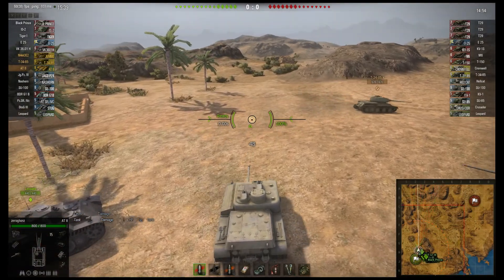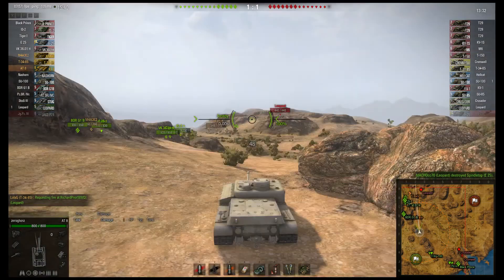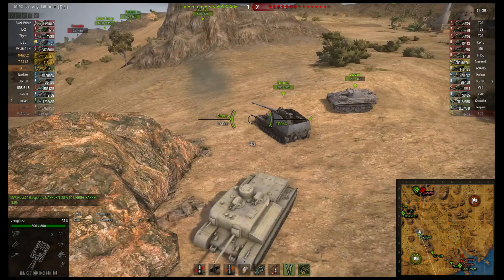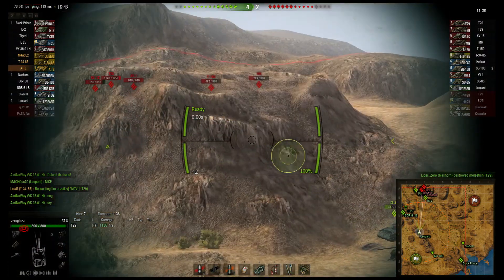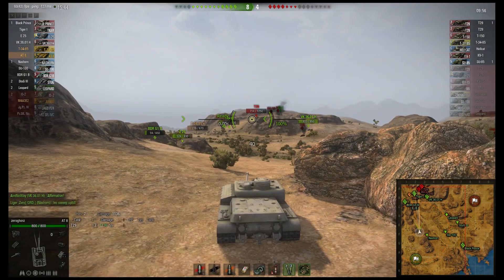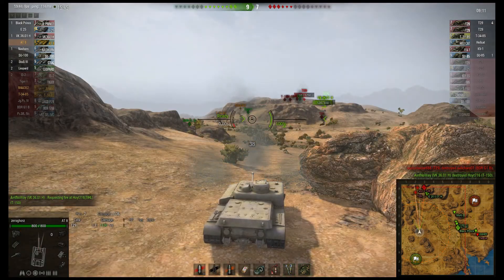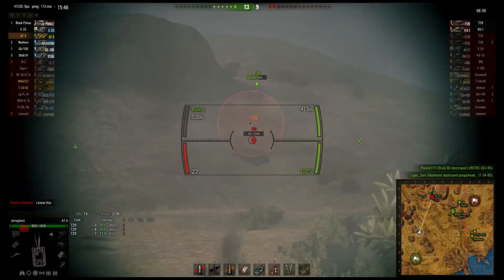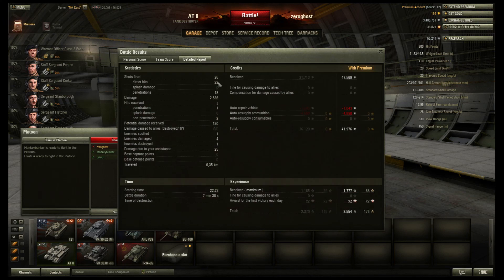World of Tanks: the impossible game Part 2 - The AT8 | TechDragon.info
This will not be a new show, since I think I got most of my shitty tanks sold by now..
(t21 sold, at8 sold, sill have the ARL V39 though so who knows!)

PC Specs:

Main HD: INTEL X25-M 80GB
Recording drive: 4 Sata drives in Raid 0
OS: Windows 7 X64
AMD Driver: 13.3 (beta)
Graphics: AMD Sapphire Radeon HD 6870 Series (overclocked to 935 Mhz)
Motherboard: ASUSTeK Computer INC. M4A785TD-V EVO
Memory: 12,0 GB Dual-Channel DDR3 @ 696MHz (6-9-9-24)